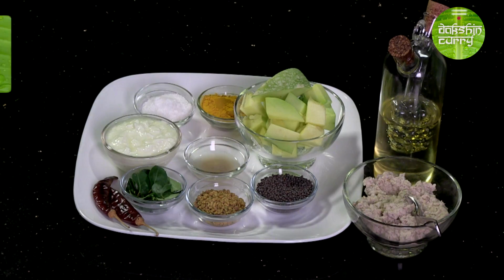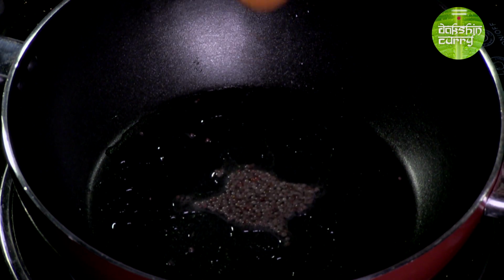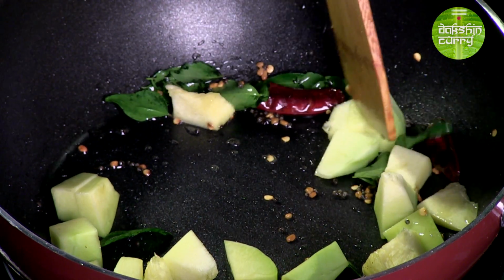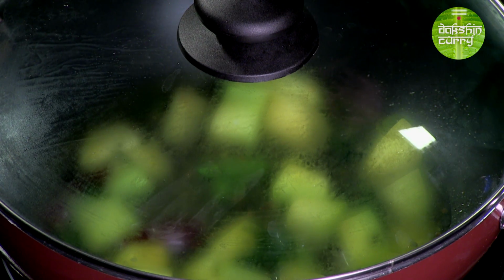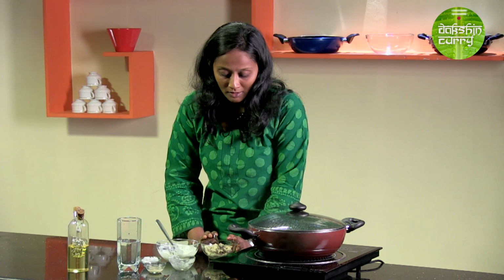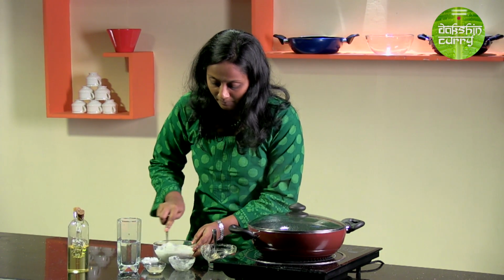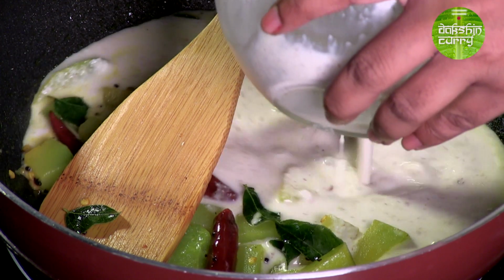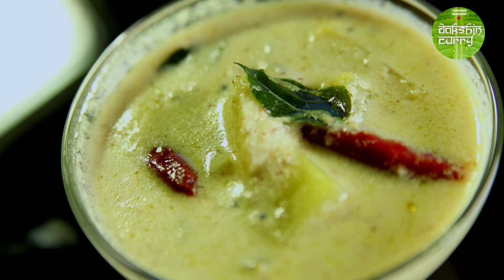How To Cook Mor Kuzhambu (South Indian Curry) By Preetha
"Mor Kuzhambu is one of the most common food across South India. What is the secret behind the delicious recipe of this curry? Well now you don’t have to ask how to cook Mor Kuzhambu, you are at the right place. IFN brings you the most delicious and easiest way to prepare Mor Kuzhambu. So next time when your in-laws give you a visit, surprise them with this special recipe.
So get on board, learn from the best and create magic

Ingredients to cook Mor Kuzhambu(South Indian Curry):
1 tsp mustard seeds
1/2 tsp of fenugreek seeds (methi)
A few dried red chillies
Curry leaves
1/2 tsp hing dissolved in water
3 tbsp of fresh curd
Salt to taste
Pinch of turmeric
Chopped pumpkin
Paste -
2- 3 green chillies
1 tsp of cumin seeds
1/3 cup of coconut
1 tsp of cooking oil